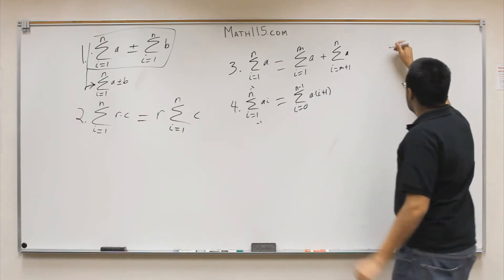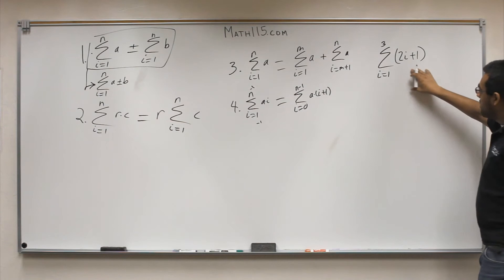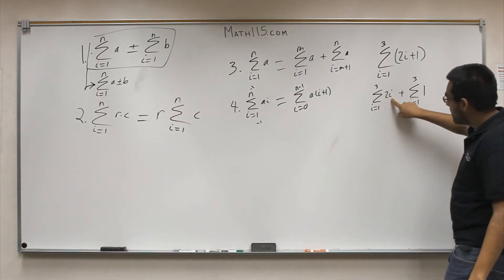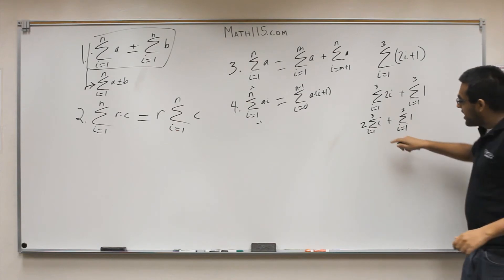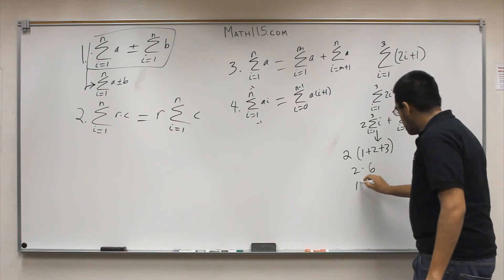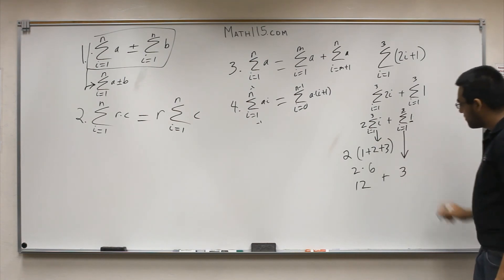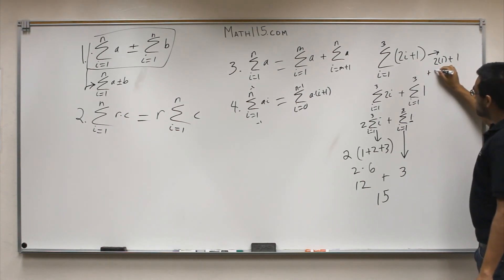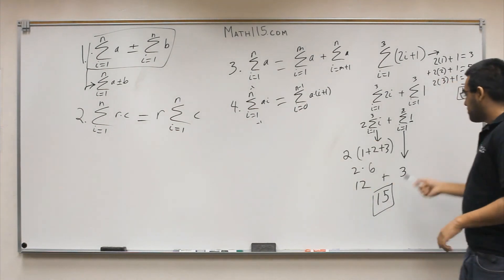Summation Notation - Part 2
Learn what sum notation is and how to problems. Math115.com